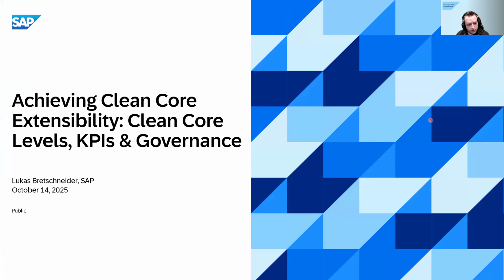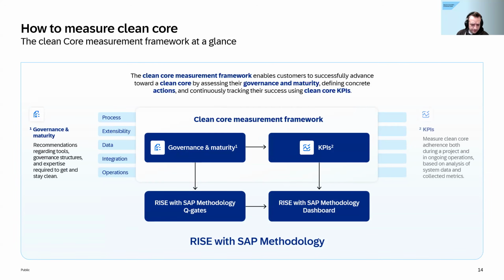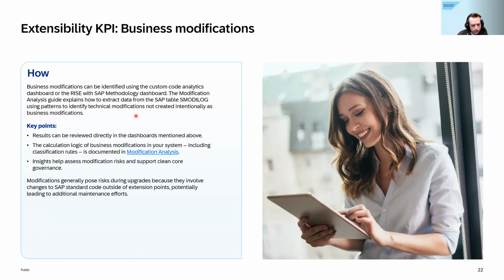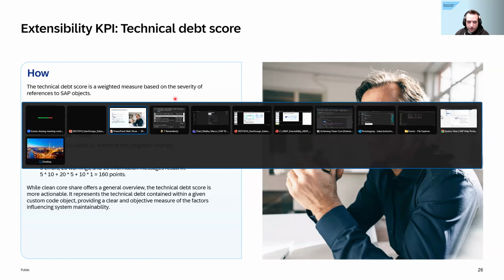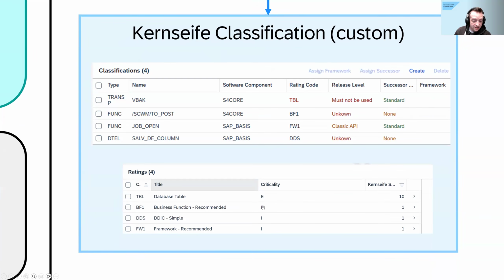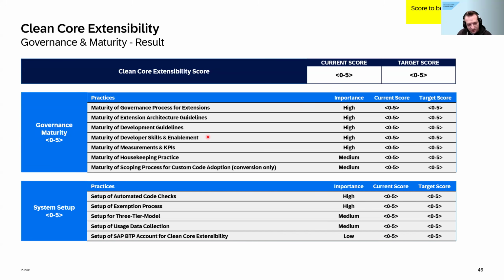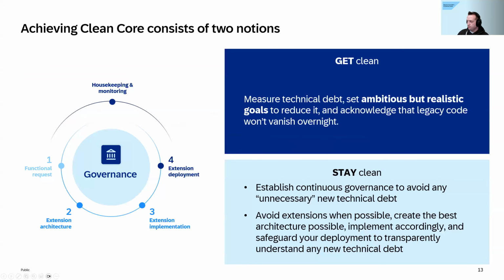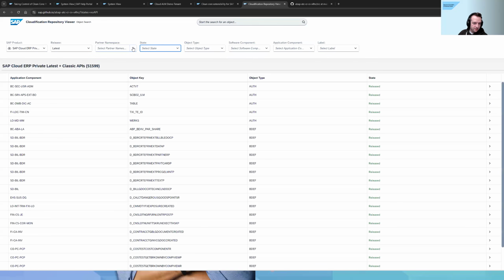Achieving Clean Core: Tooling, Guardrails, and Remediation Playbooks I 25.11.03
Building on previous session this deep dive turns the Clean Core vocabulary into execution across the four Stay Clean phases (Functional Requirement, Extension Architecture, Extension Implementation and Extension Deployment) and also explain what typically can be measured to dive into the "get clean" notion.

🎤 Speakers:
Lukas Bretschneider - Principal Technology Architect, SAP
Michael Sokollek, Enterprise Architect, SAP
Natalia Soltau, Product Marketing Manager Clean Core, SAP

➡️Host: Larissa Brinkmann, Global User Groups Organization, SAP